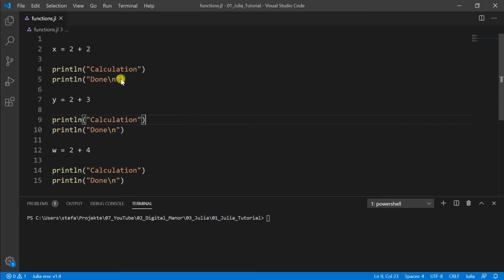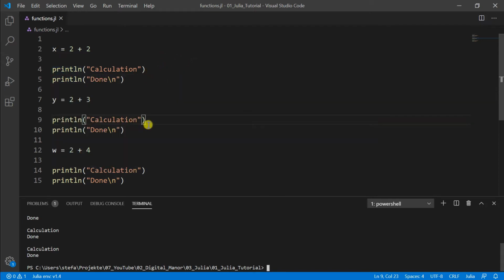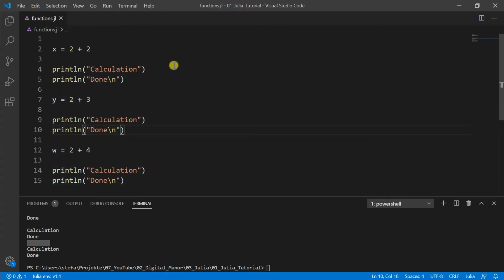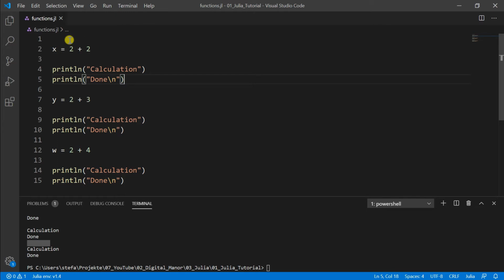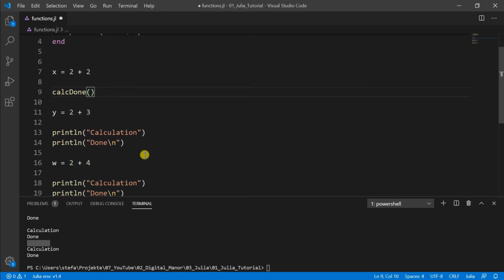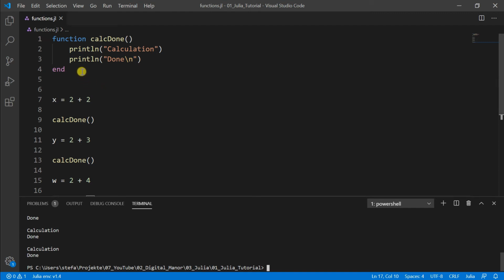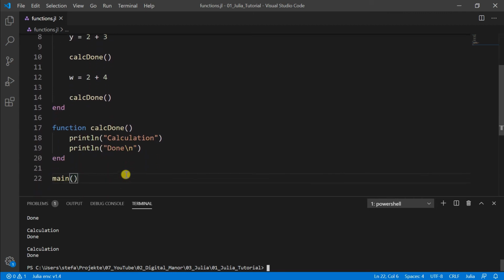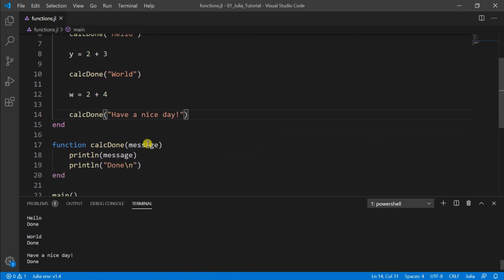Julia Tutorial Part 10 | The value of functions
This video explains how to write functions in Julia and why you should use them.